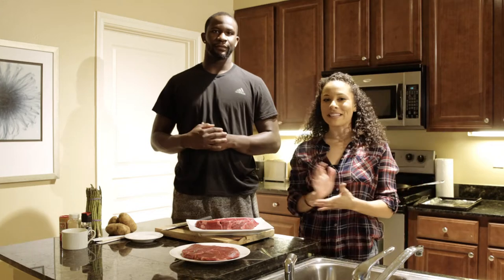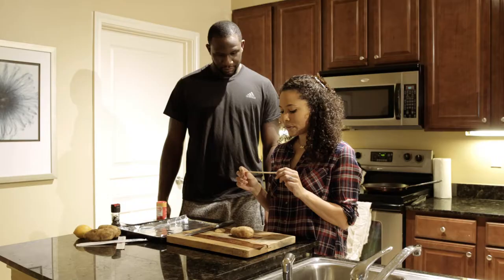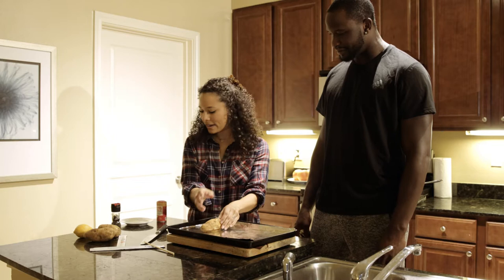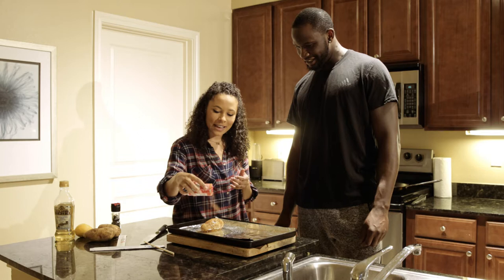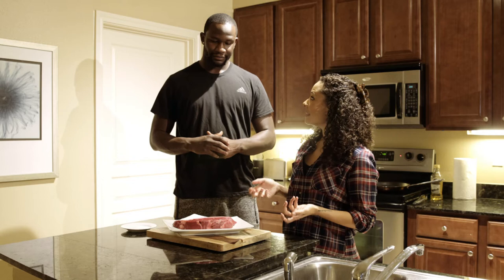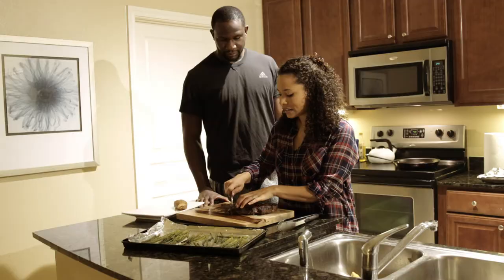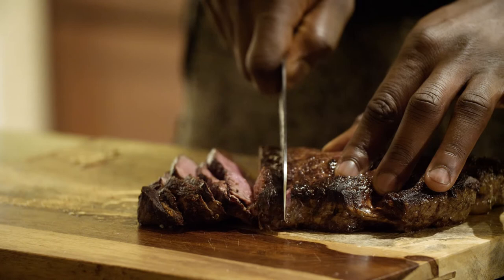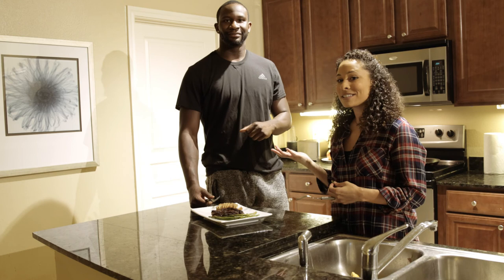Let's cookIN with Jerell Adams, NY Giants Tight End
Chefleen shows Tight End Jerell Adams just how easy and fun cooking- IN can be. Man meal of steak and potatoes with bit of flair!